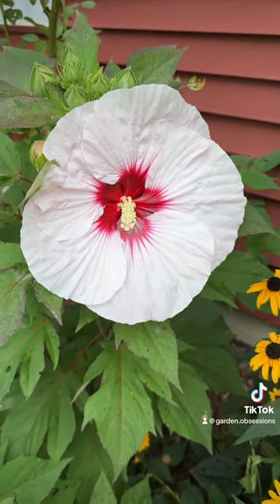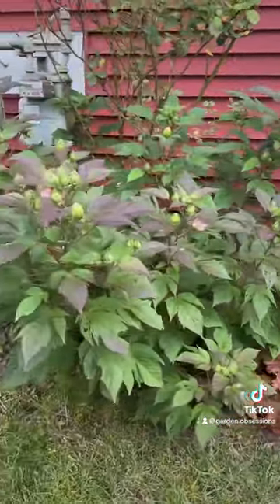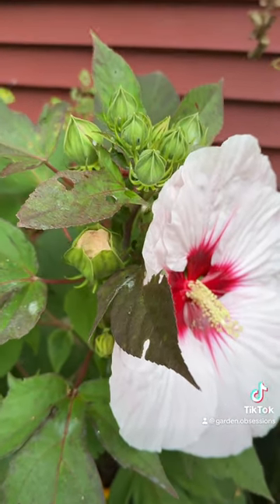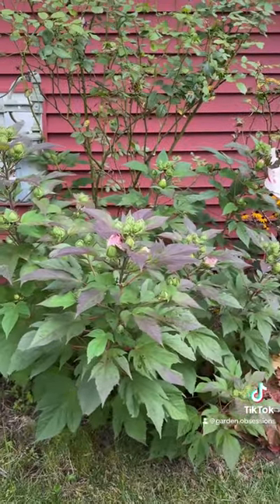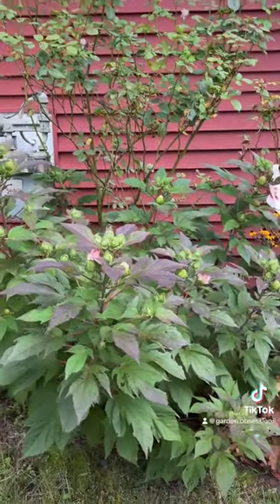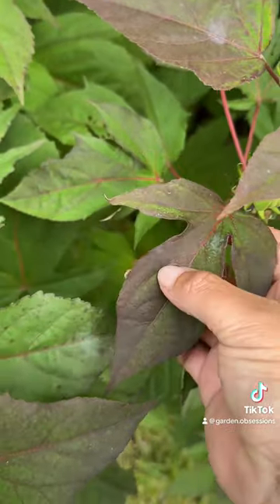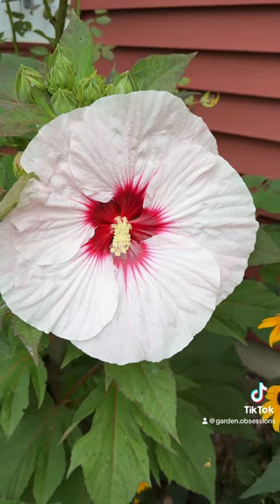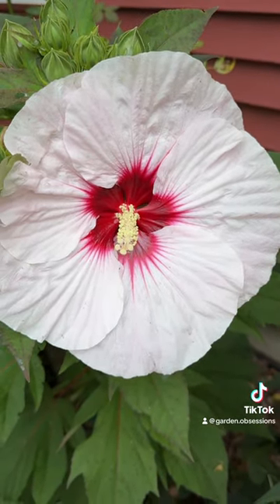Summerific Perfect Storm rose mallow hibiscus from Proven Winners!